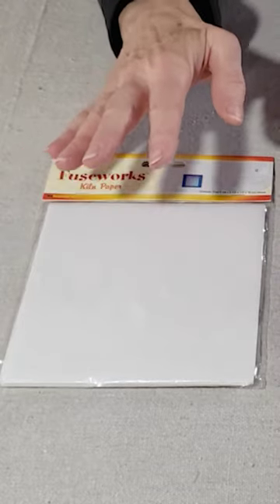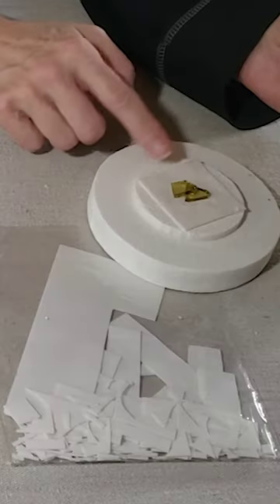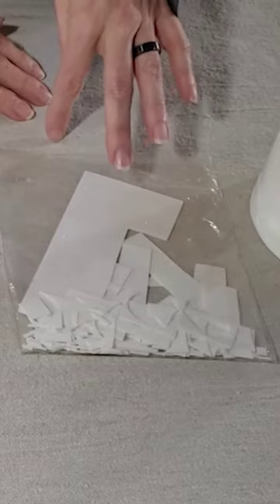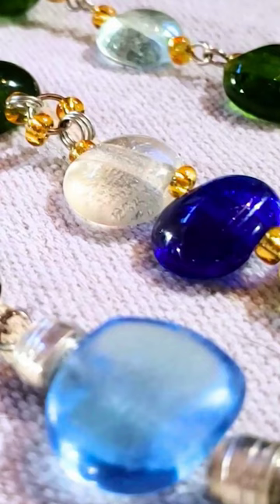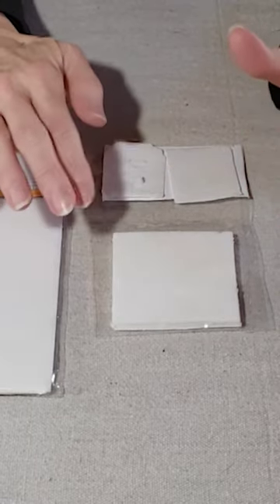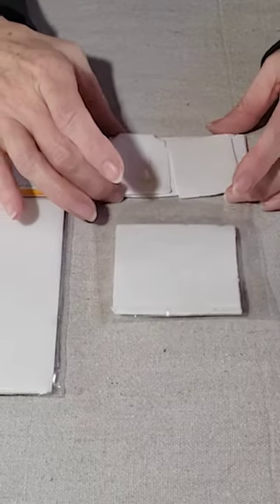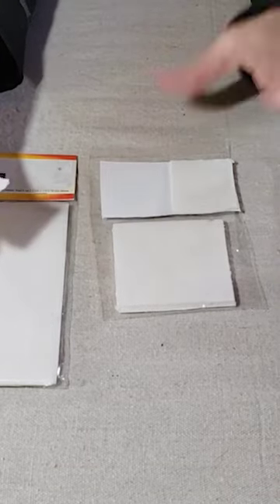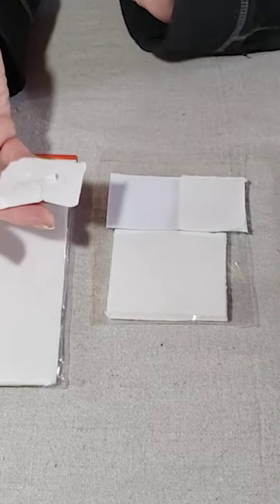Tips For Beginners: Using Kiln Paper In A Microwave Kiln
If you use a microwave kiln here are a few tips for using the kiln paper / fusing paper.